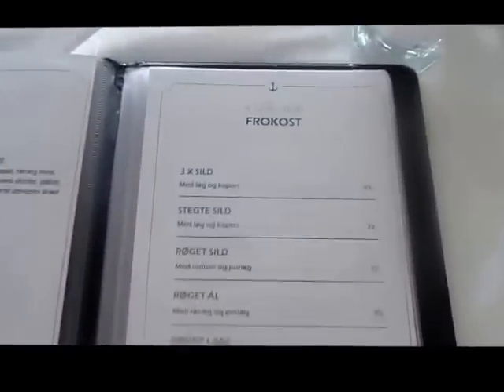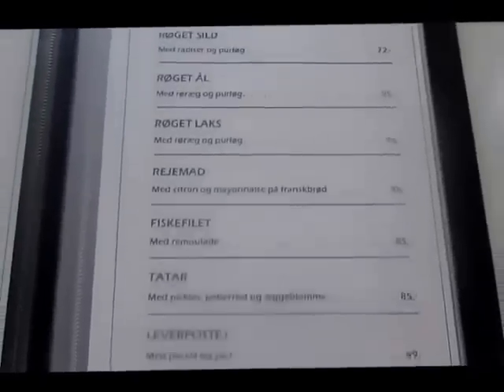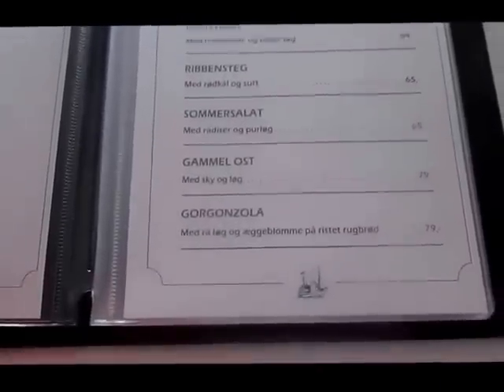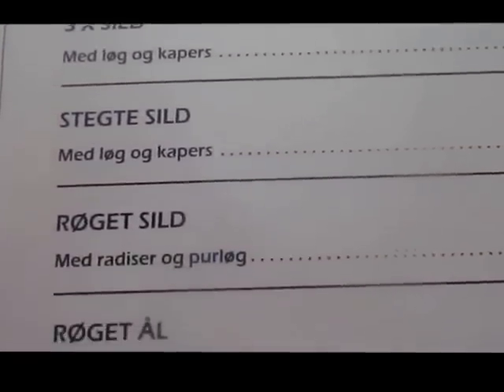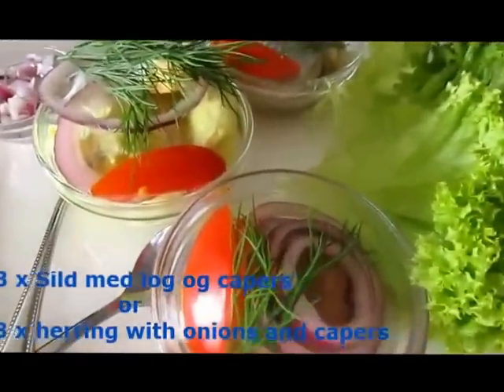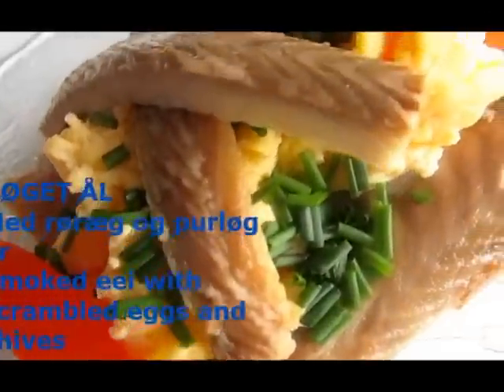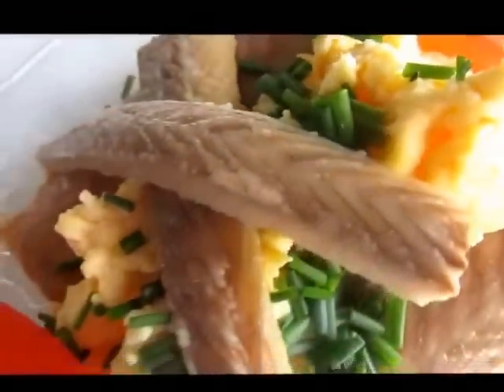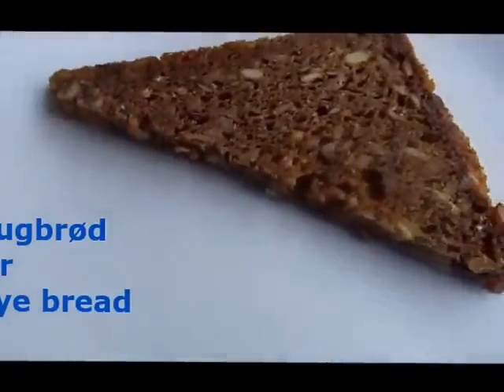Heidi in Denmark | Cobblestone Streets and Lunch in Dragør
Just spent a week in Copenhagen this summer.  I am so excited to share my trip with you all.   If you have been to Dragør, what was your favorite thing you saw?  Below are links about Dragør to check out
xo xo
Heidi

*Heidi in Denmark | Canal tour and lunch in Nyhavn
*Reykjavik Calling - Taste of Iceland in Boston Hosted by Iceland Naturally 2014
*Icelandic Smoked Salmon Bagel Sandwich and Exciting News!
*how to make Danish Christmas rice pudding with cherry sauce dessert recipe (Risalamande med kirsebærsauce)
*how to make Swedish Glogg for Christmas & cold evenings! (glögg or mulled wine recipe)
*how to make aeblskiver (æbleskiver)
*how to make Danish Christmas Klejner
*how to make Danish red cabbage (rødkaal)
*how to make easy Danish cucumber salad

Our Scandinavian recipes including Danish, Norwegian, Swedish and Finnish are
By Danish Cook Karen Grete